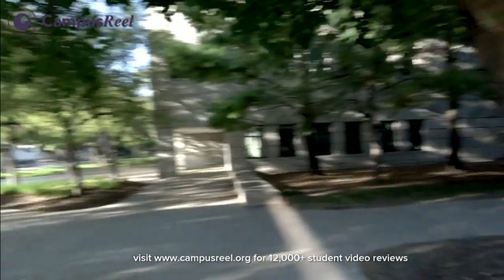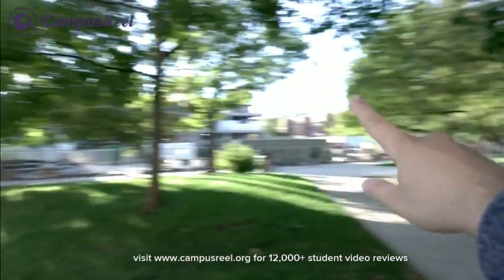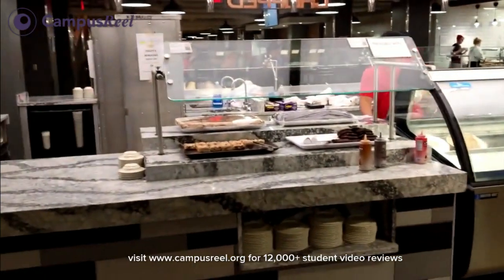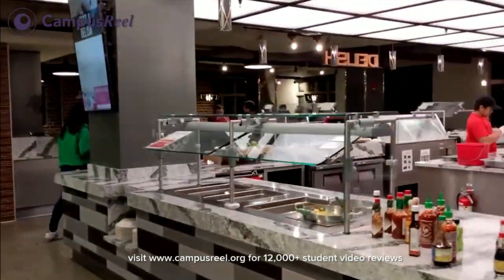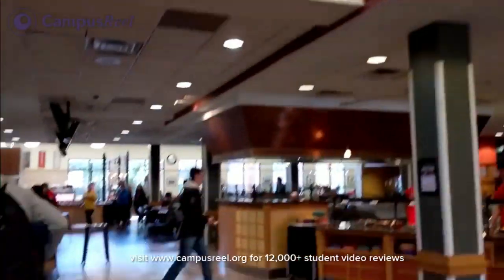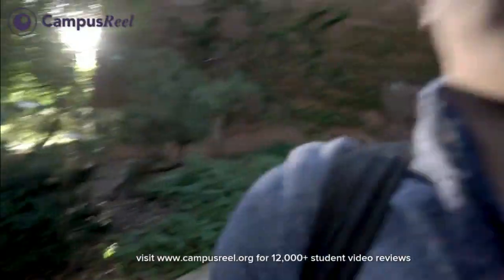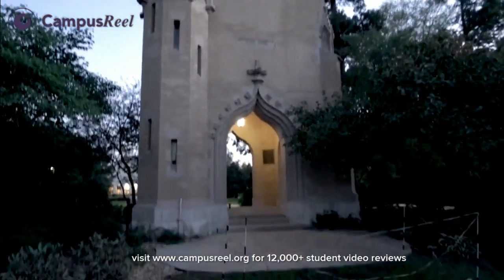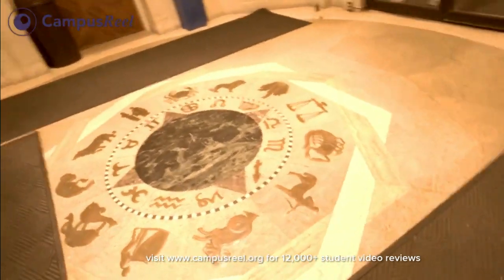A Day in my Life | Iowa State University 2019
Spend a day in my life at Iowa State University